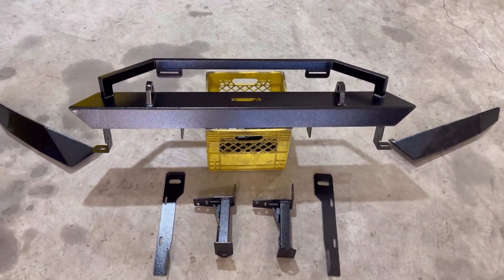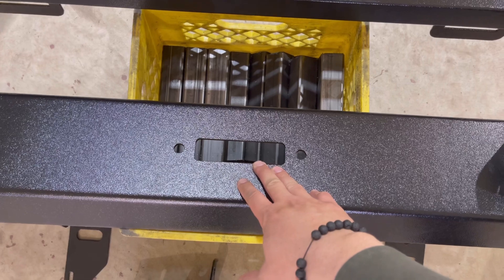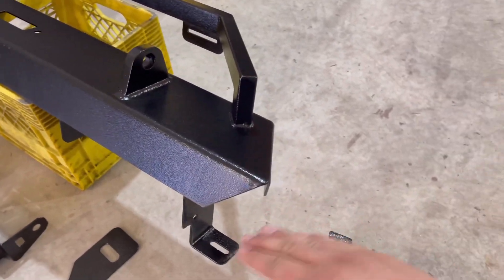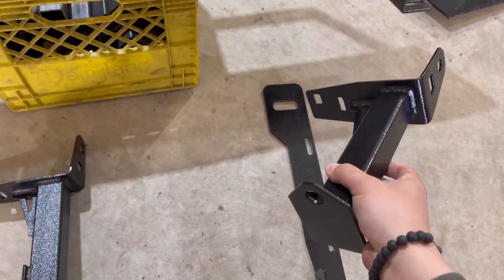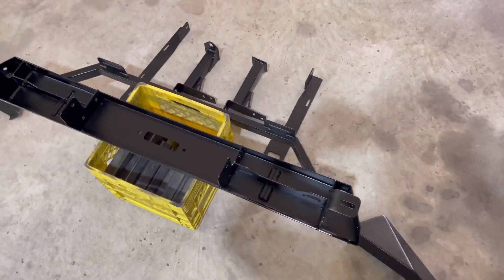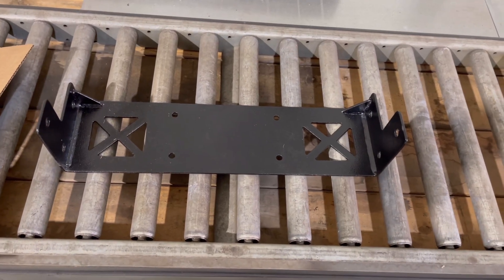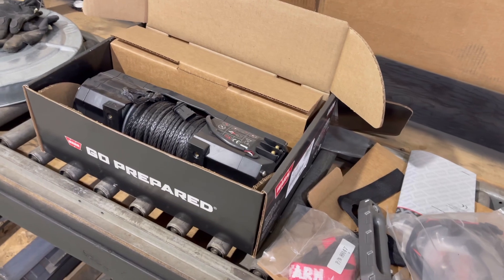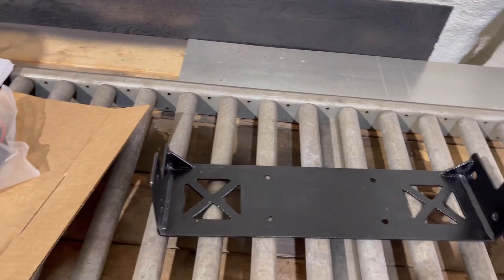R4 Bumper 2.0 walk around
Just a basic walk around the nee R4 Bumper 2.0